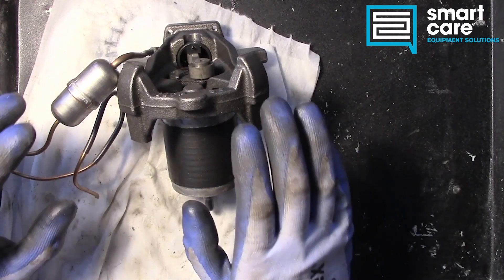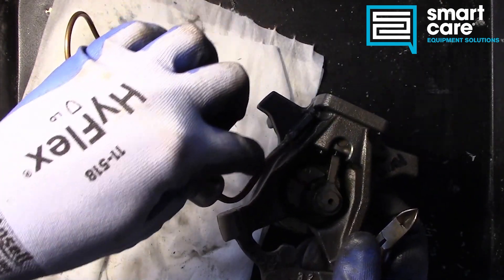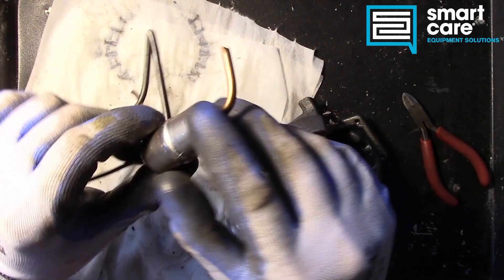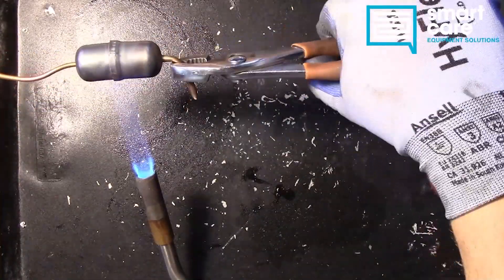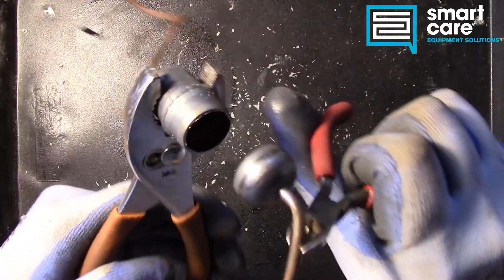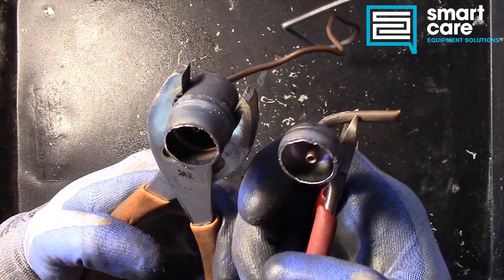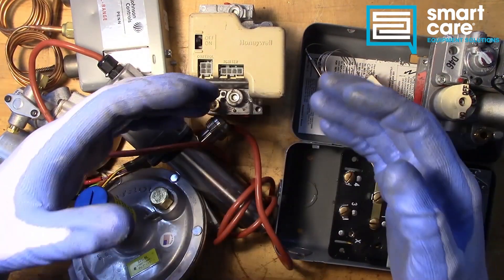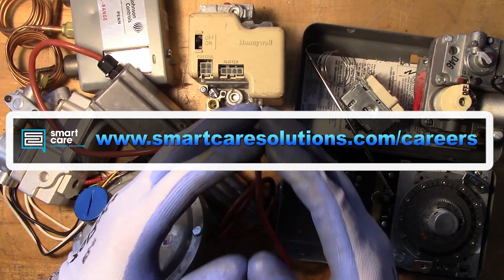Teardown Tuesday Episode 26B - Hermetic Compressor Surge Compensator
A super short addendum to the hermetic compressor episode, let's look inside the mystery bulb on the high pressure vapor outlet!

0:00 Intro
2:15 Splitting the Bulb
3:10 Outro